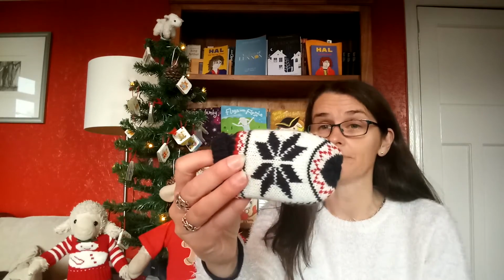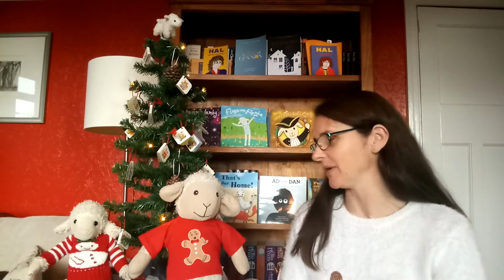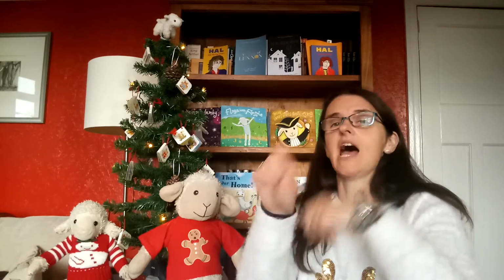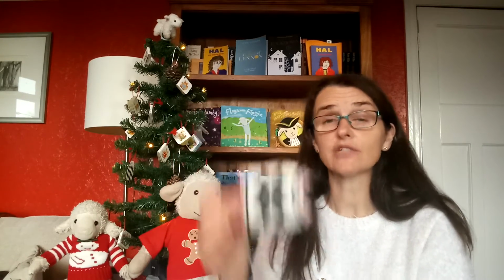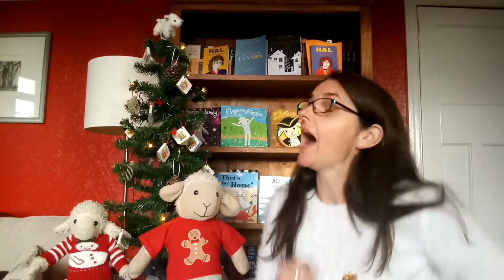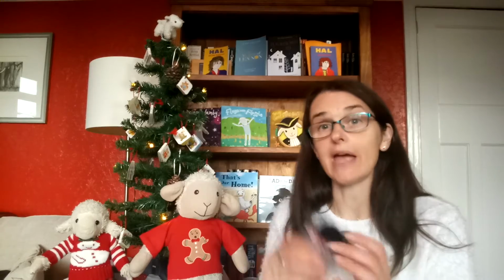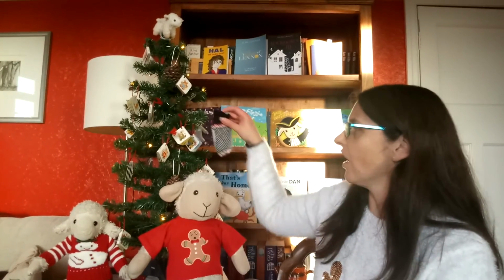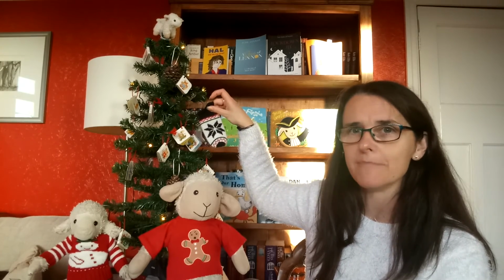The Mitten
Snuggle up and enjoy The Mitten told by Jude Lennon.